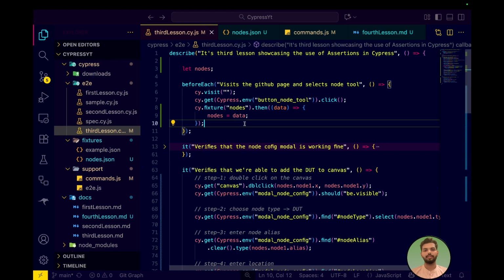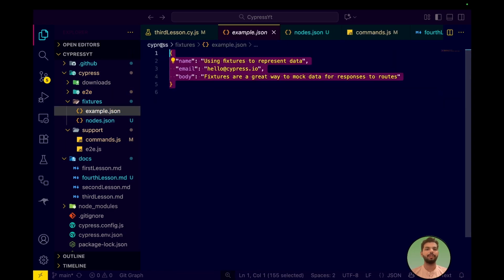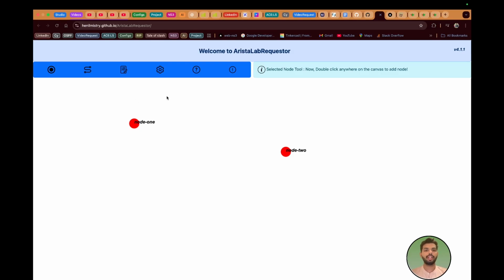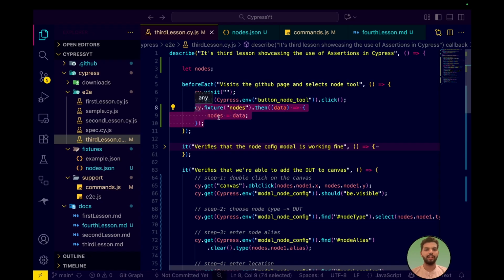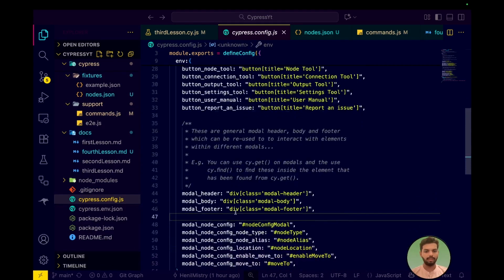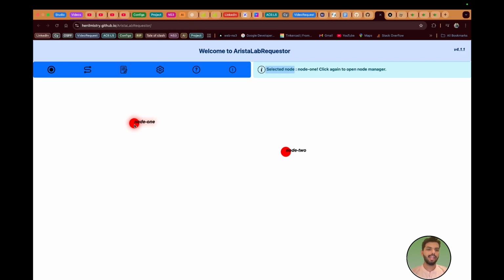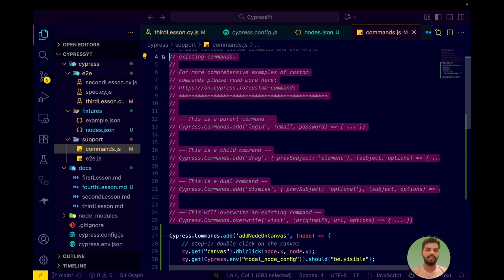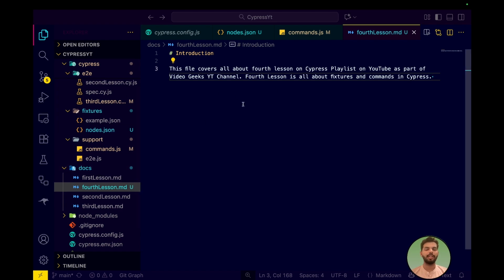Cypress Fixtures & Custom Commands Explained | Simplify Your Tests Like a Pro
In this Video Geeks tutorial, we’re taking your Cypress testing skills to the next level! 🚀

In this video, we’ll explore two powerful concepts that help you simplify and organize your Cypress tests:

🔹 Fixtures – Learn how to manage test data efficiently using fixture files.
🔹 Custom Commands – Understand how to create reusable test functions to reduce repetitive code.

You’ll see:
✅ How to set up and use fixtures for consistent test data
✅ How to define and register custom commands
✅ Real examples that show how these two features work together in practical test automation

By the end of this video, you’ll know how to make your Cypress test suite cleaner, more modular, and easier to maintain — just like professional QA teams do!